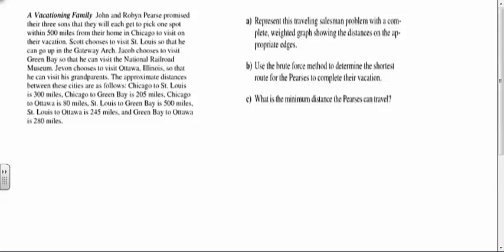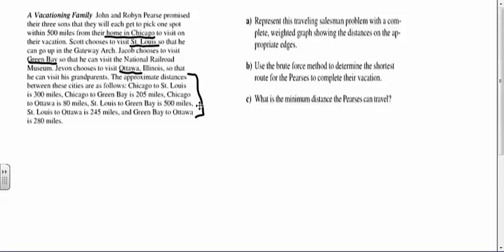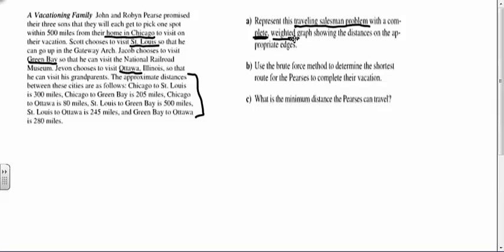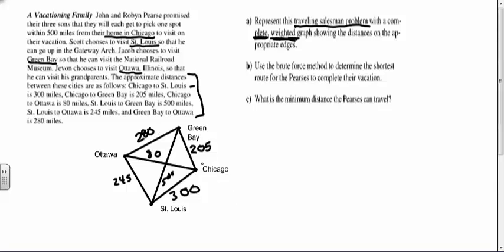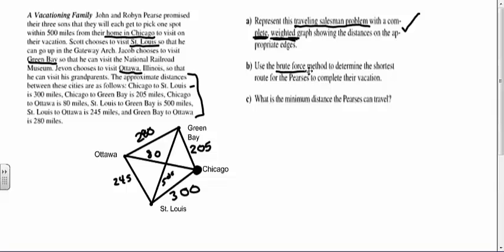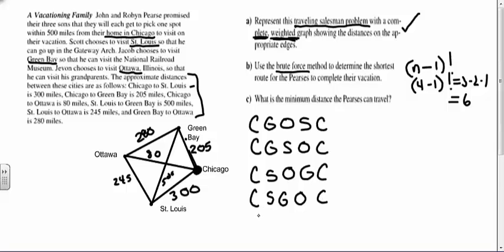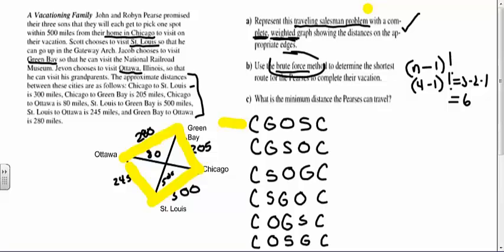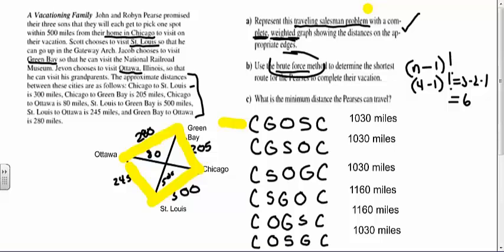MGF 1107 SECTION 13.3 BRUTE FORCE METHOD EXAMPLE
FAMILY TRAVELING (old edition 14.3)